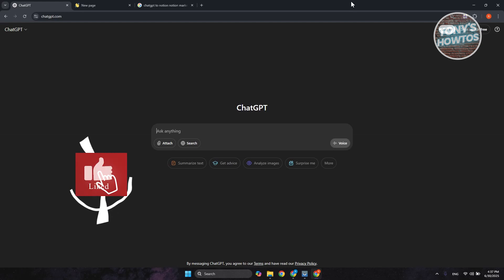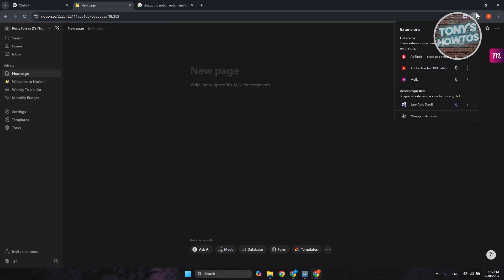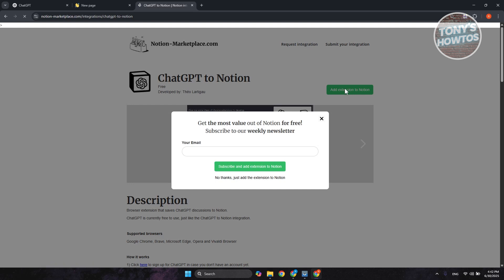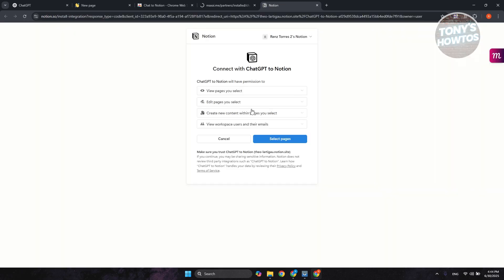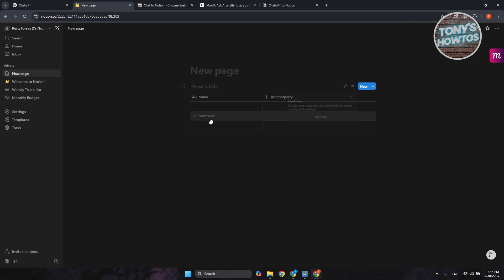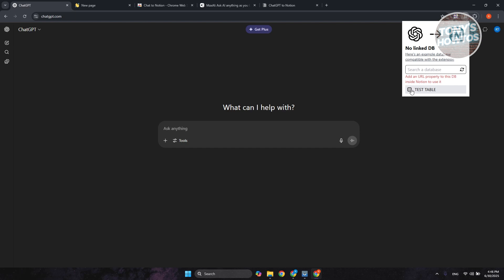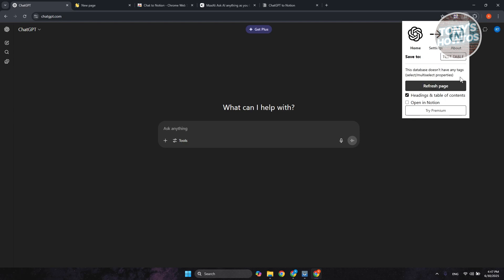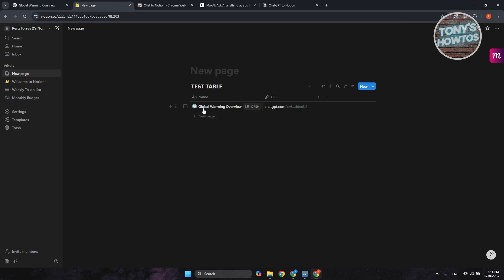How to Connect Notion with ChatGPT (2026)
In this video, I show you How to Connect Notion with ChatGPT in 2026. The quick and easy tutorial how to sync chatgpt with notion. Do you want to know step by step Notion AI with ChatGPT Hack in 2026? Yes? Great!